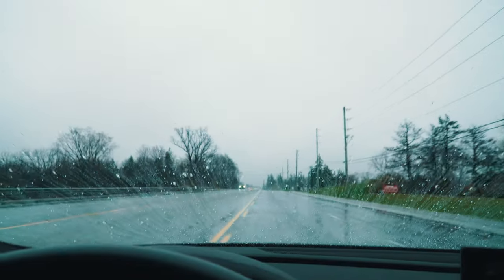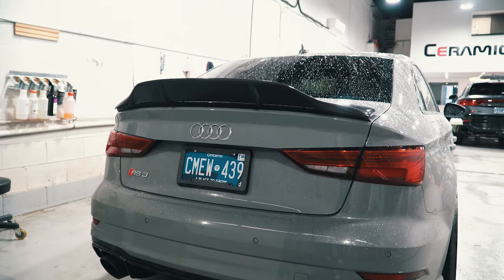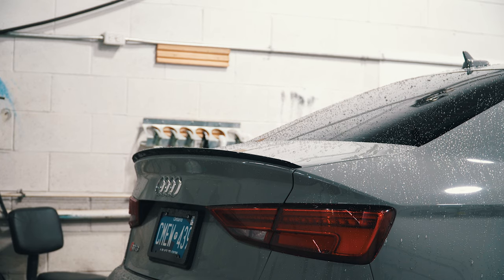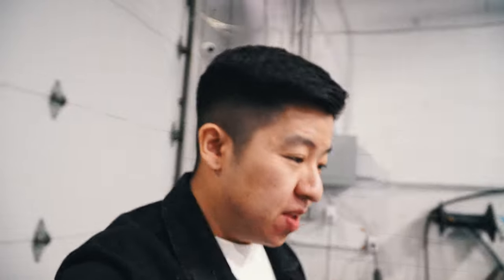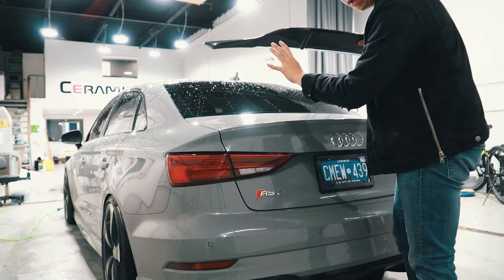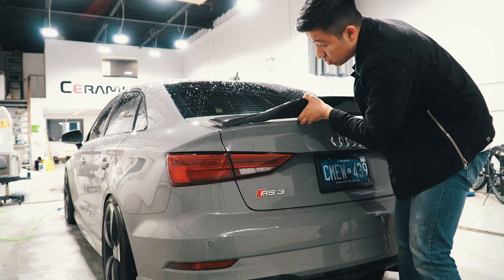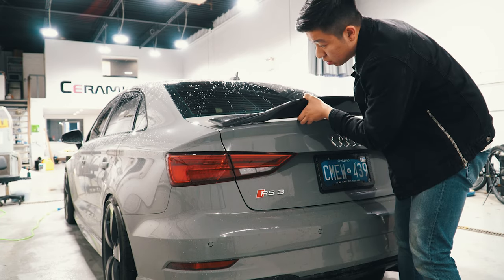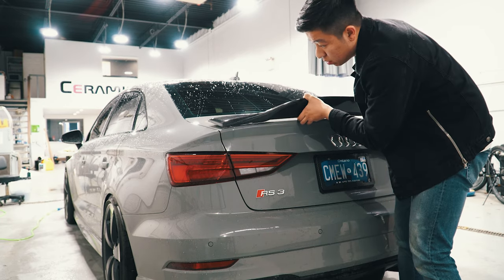AUDI RS3 CARBON SPOILER INSTALL!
Modification List - ECS Tuning
(Links will be fixed soon)